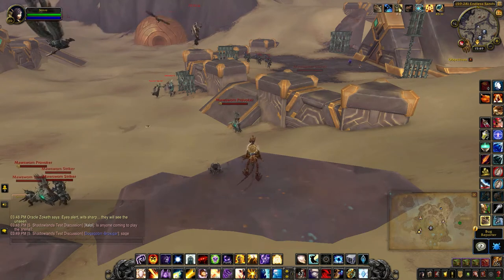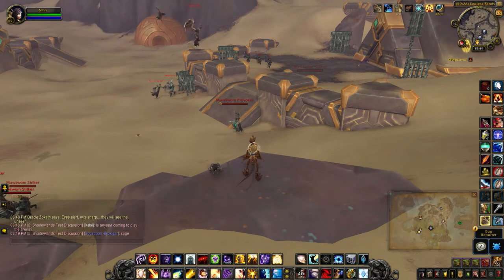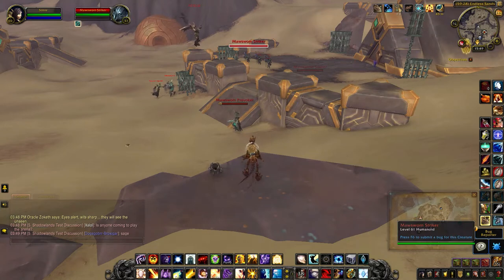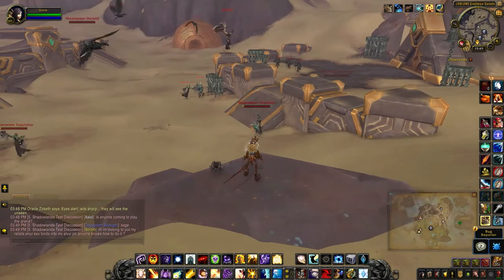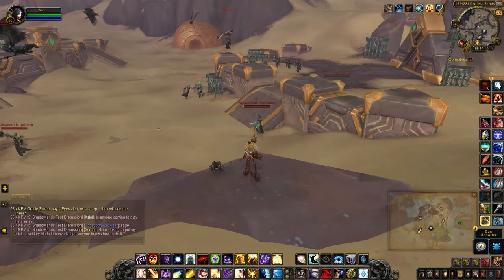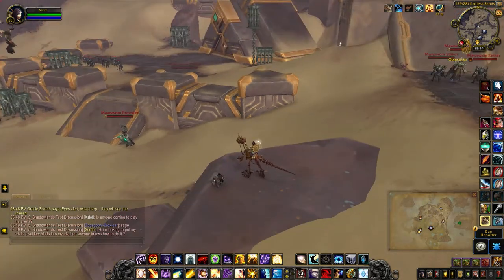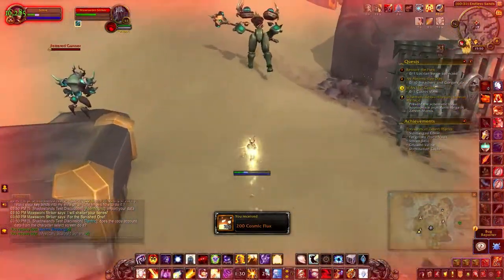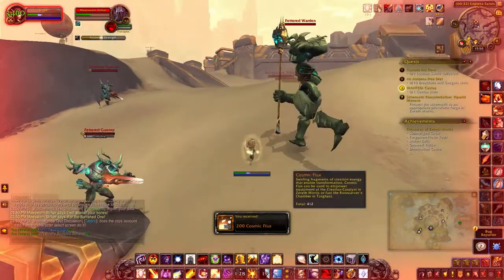Mawsworn Cache - Treasures of Zereth Mortis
The Mawsworn Cache is located behind a group of mobs. It's one of the treasures needed for the Treasures of Zereth Mortis achievement.